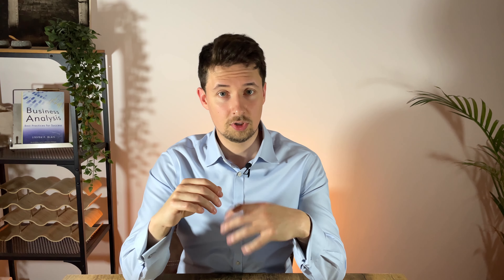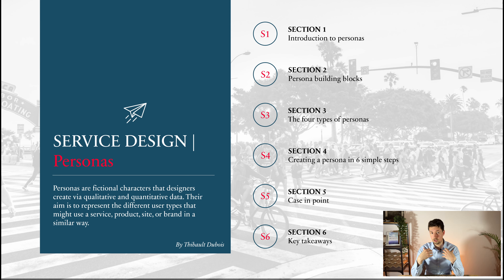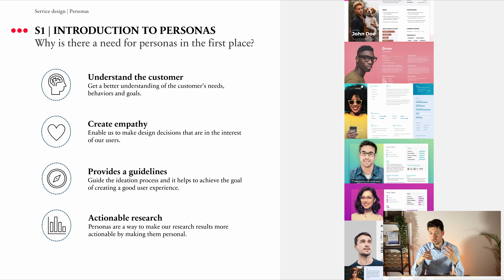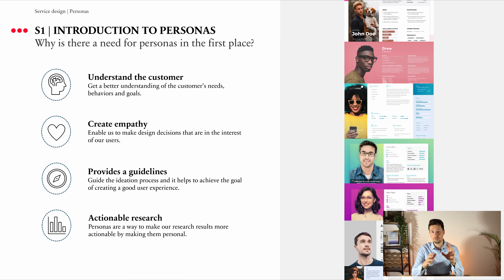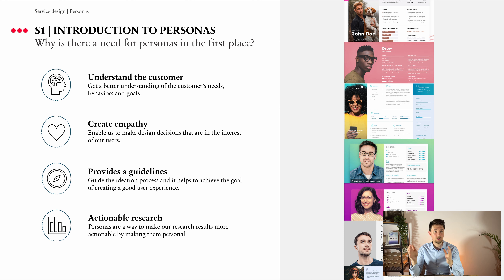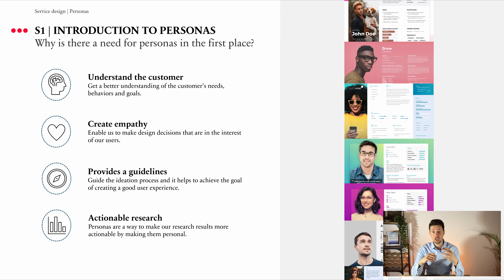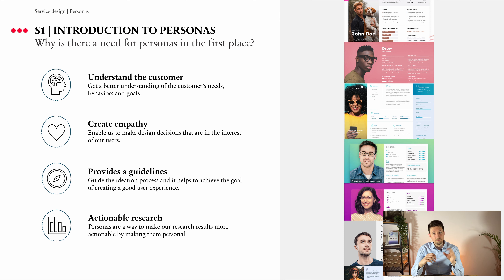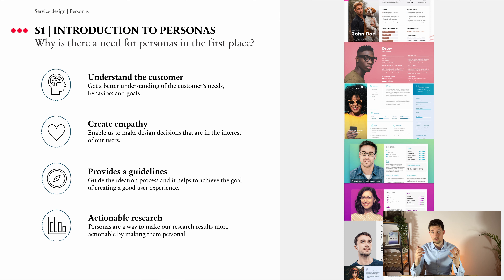Complete guide on user personas - introduction (part 1)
This video provides a small overview on what contents will be covered in the Persona course and also highlight 5 benefits of using them.

There are 5 reasons:
1) To get a better understanding of the customer’s needs, behaviors and goals.
2) To build empathy with target groups.
3) To guide the ideation process of a new offering
4) To engage with personas and to challenge assumptions. I
5) To make our research results more actionable by making them personal.